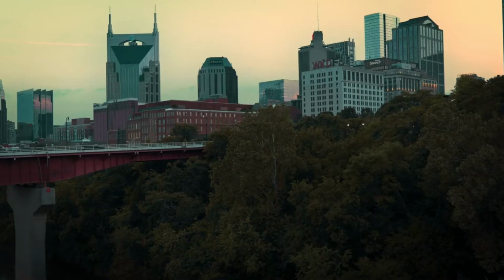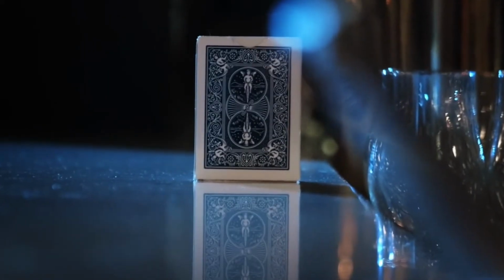Parson Switch Box de Davey Rockit ⚡ Truco de magia 🔥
✔️Descripción:
Usar un estuche de cartas para hacer cambios es orgánico. Tus cartas están en escena mientras haces magia, por lo que tu audiencia no sospechará nada si usas la caja. Eso es lo que hace que Parson Switch Box sea tan poderoso. No usa imanes, ni hilos, ni elásticos... En su lugar, utiliza la gravedad. Y, debido a la forma como funciona, también significa que se resetea instantáneamente y siempre está listo para usar.